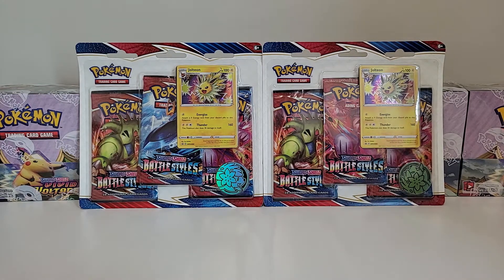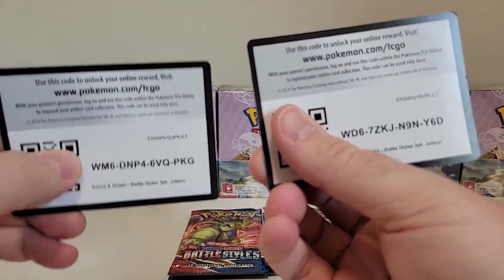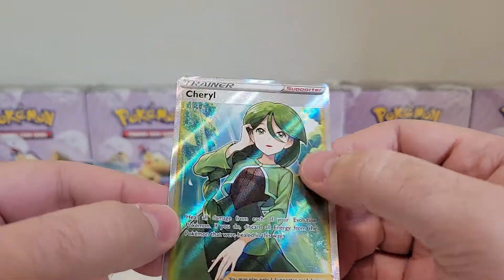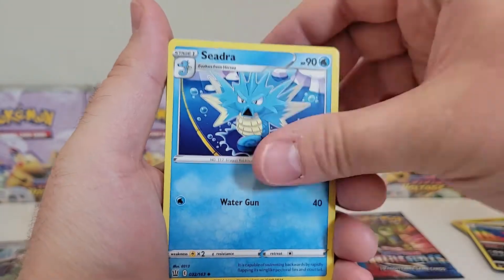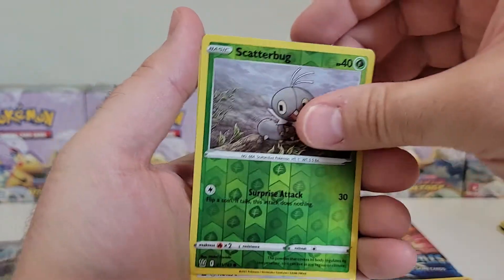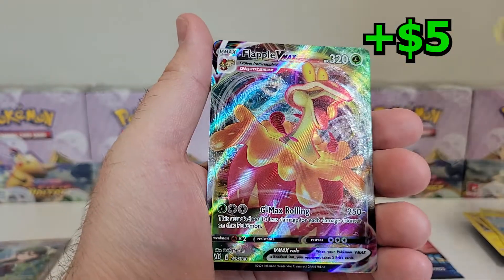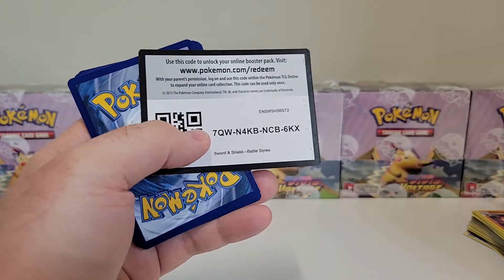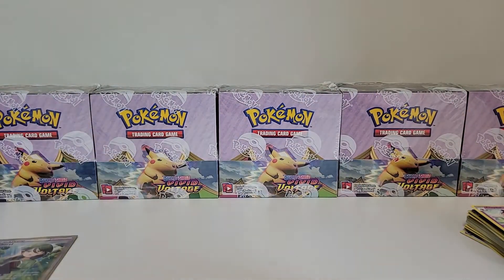Battle Styles Pokemon Card Opening - Awesome Full Art and VMAX Pulls!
Definitely just managed to get one of my top chase cards from this set. Still several more I hope to cross off the list!